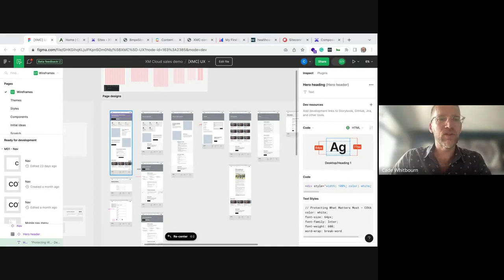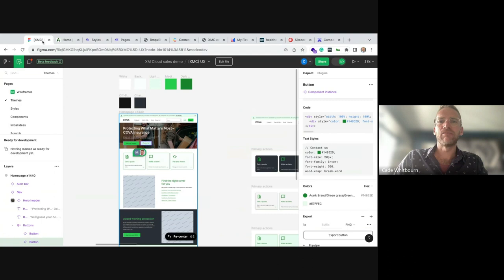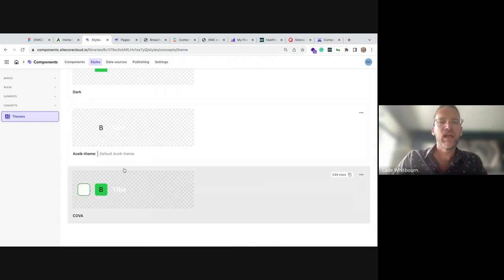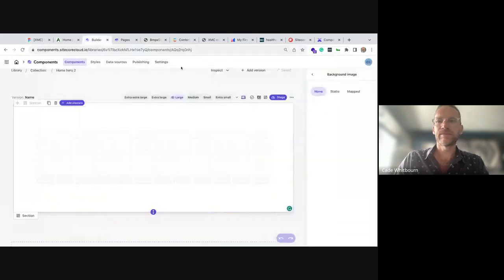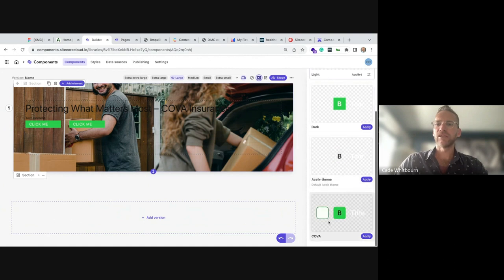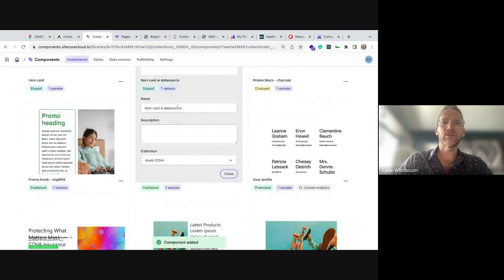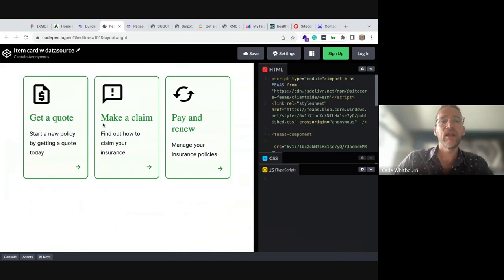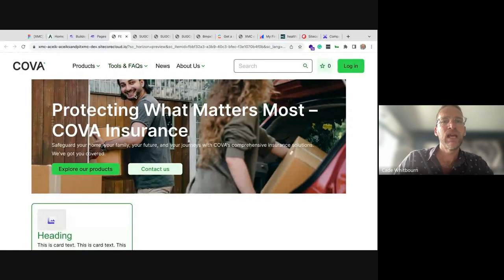Sitecore XM Cloud Component builder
A test drive of Sitecore's new no-code front-end-as-a-service component builder